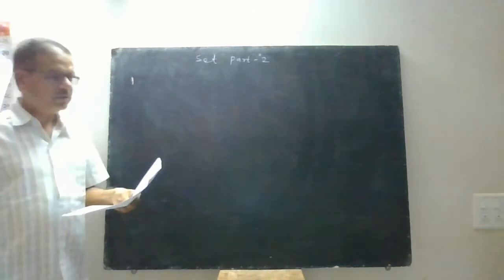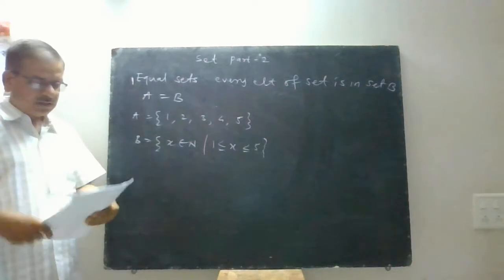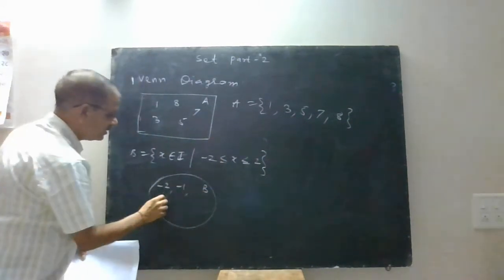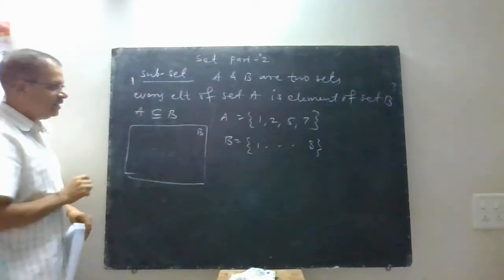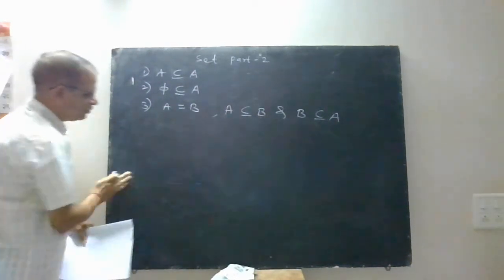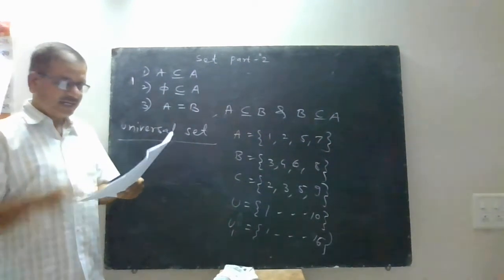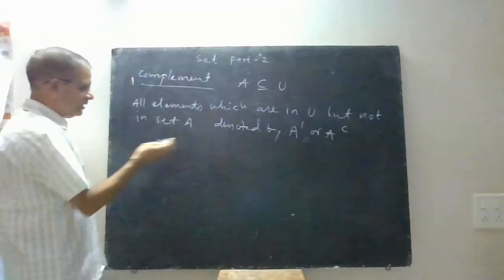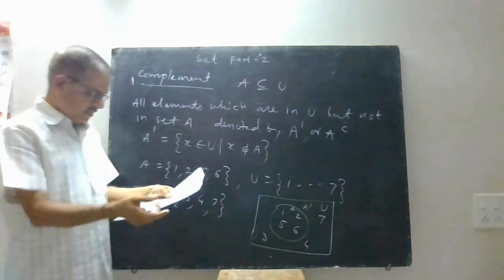Standard 9 Maths I Set Thoery - vol 2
Equal Sets
Venn Diagram
Subset
Universal Set